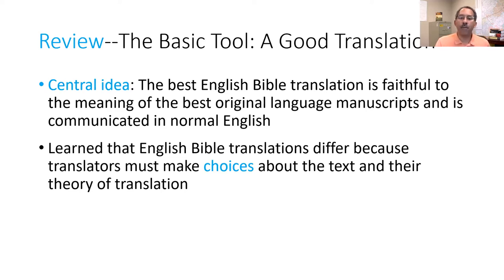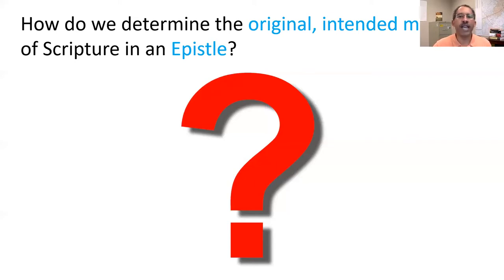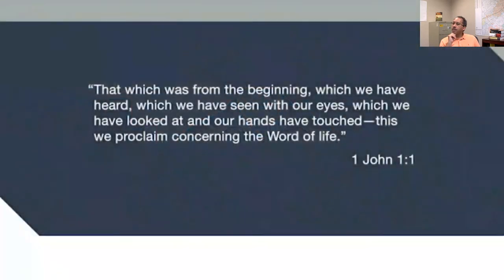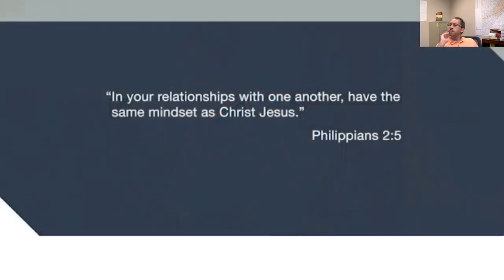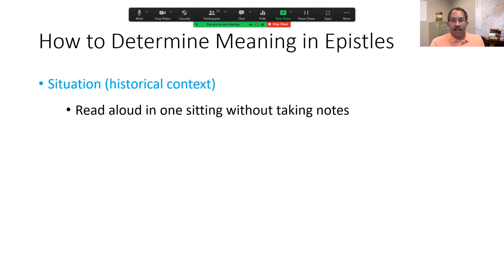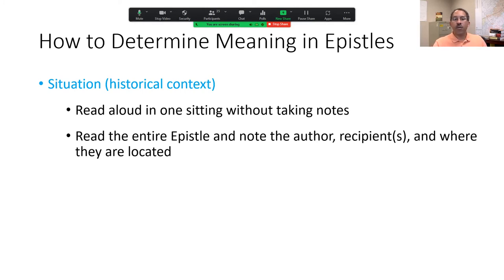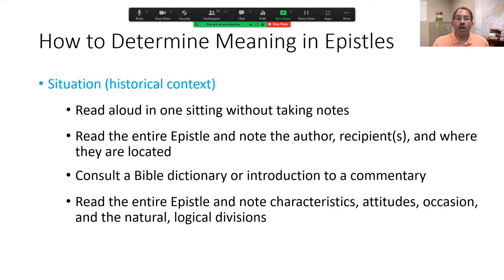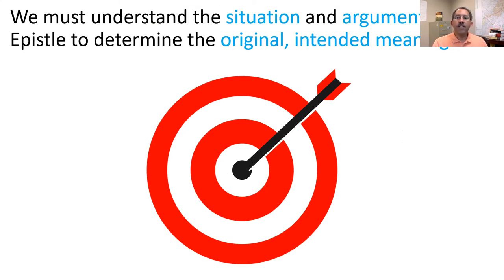Session 3—Chapter 3 The Epistles: Learning to Think Contextually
We must understand the situation and argument of an Epistle to determine the original, intended meaning.